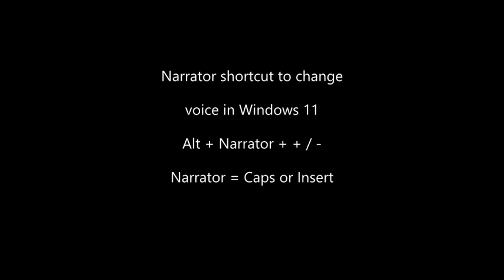Shortcut to change Voice in Windows 11 Narrator screenreader